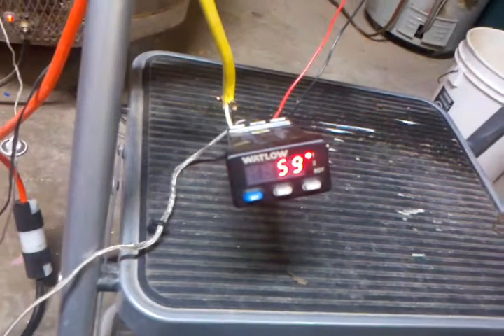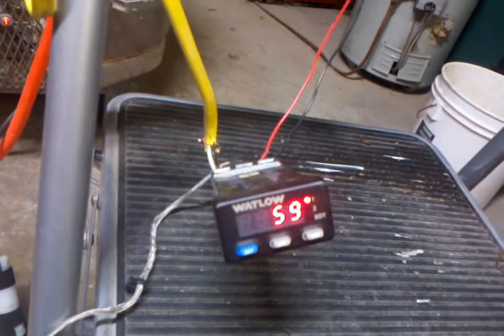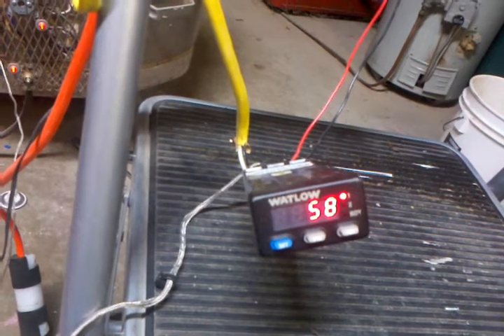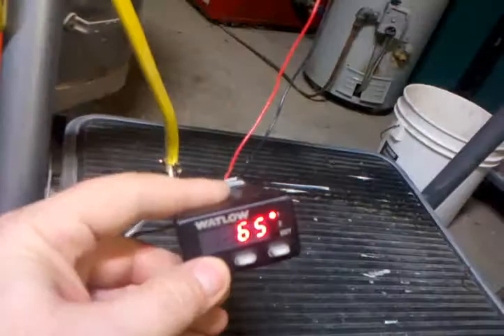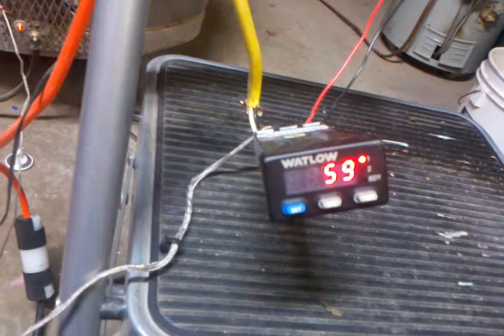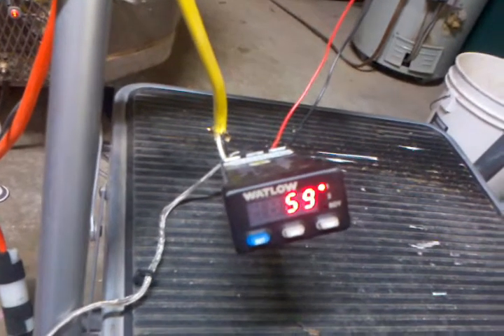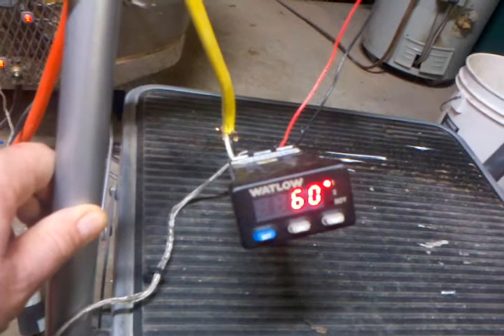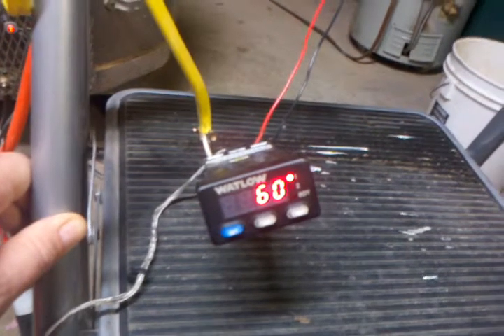Heat Treat Burlington Batch part 3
just a little about the PID controller